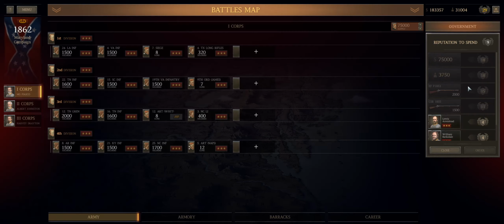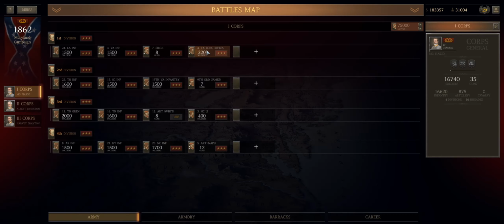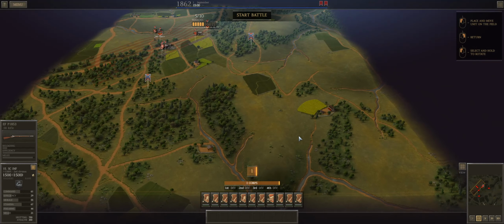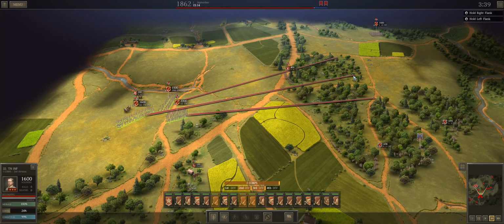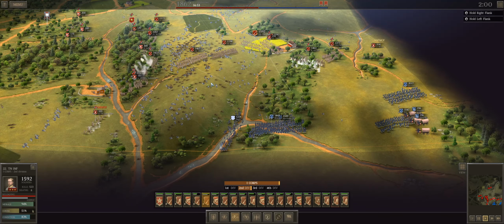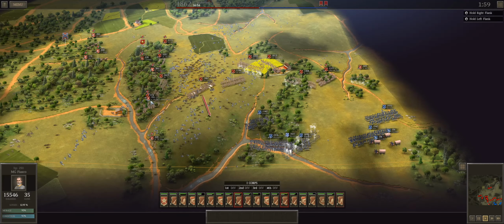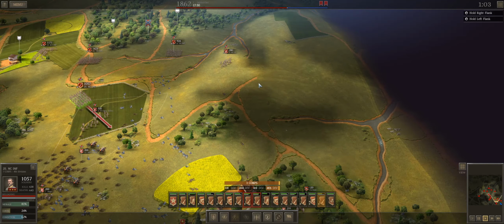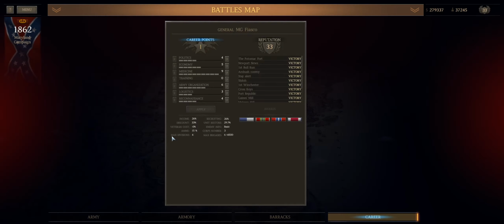Ultimate General - CSA - 22 - Chantilly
J&P Rebalance Mod CSA Campaign!